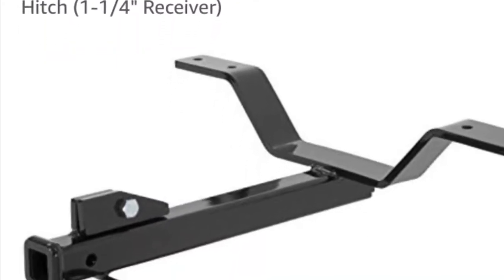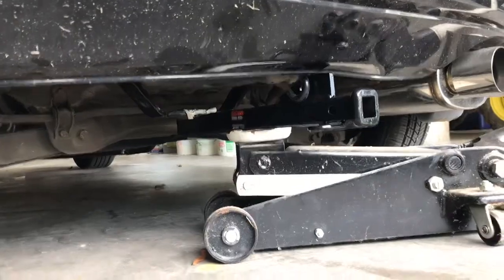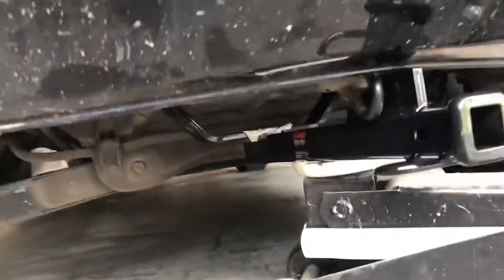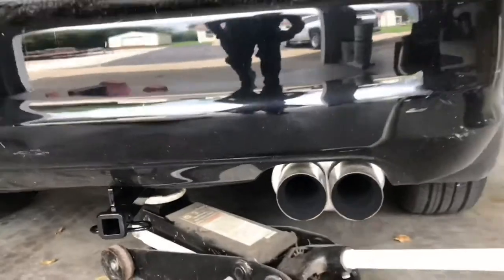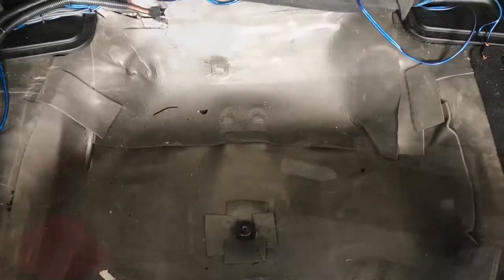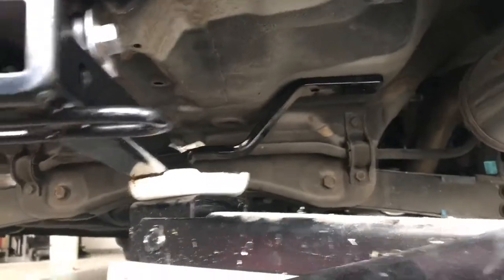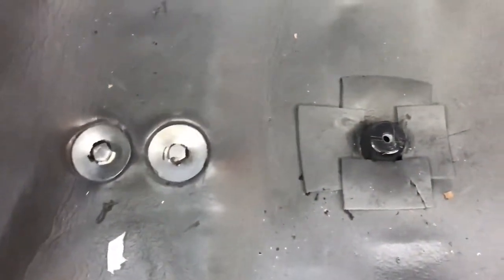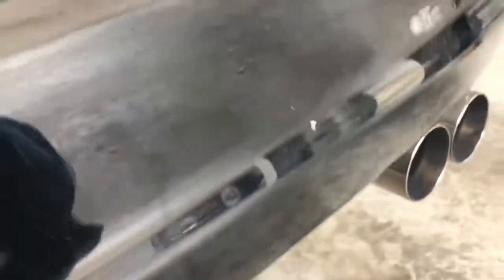2003 Honda Hatchback Trailer Hitch install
2003 Honda Hatchback Trailer Hitch Install